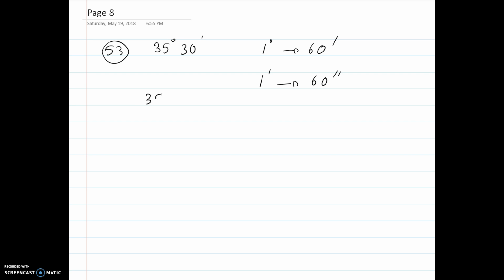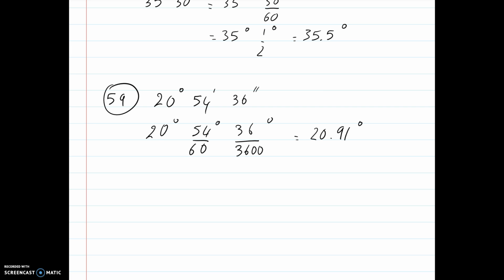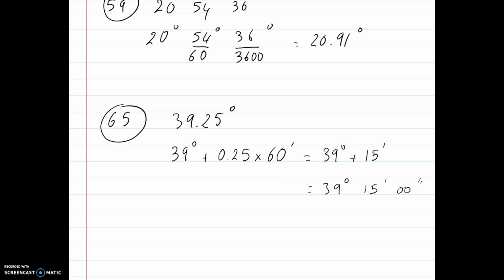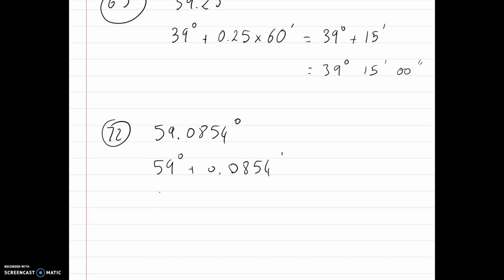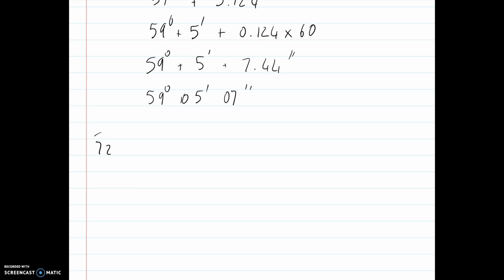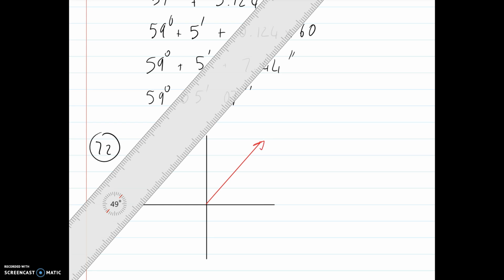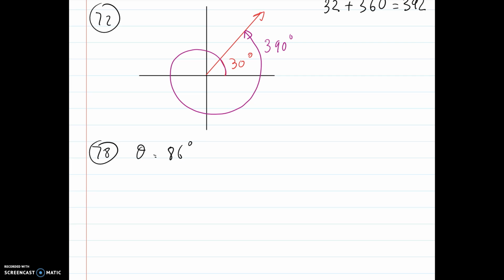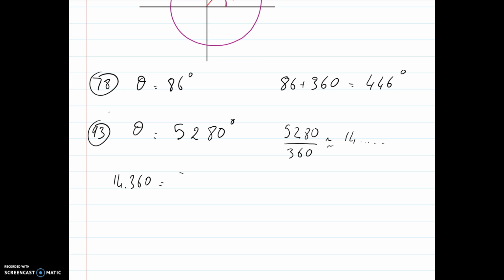Pb 1.1 p 8: 53,59,65,72,77,93